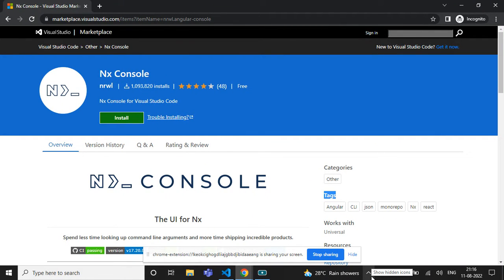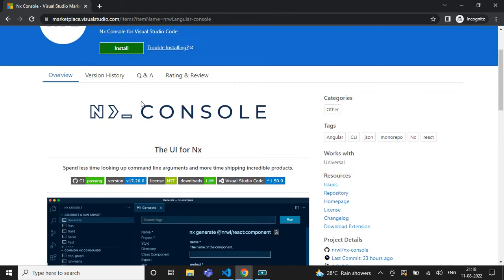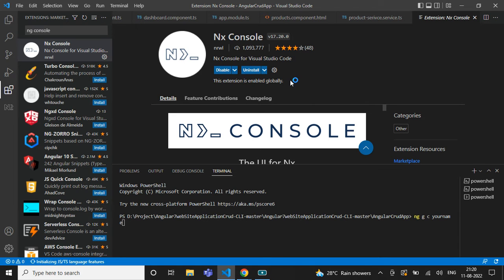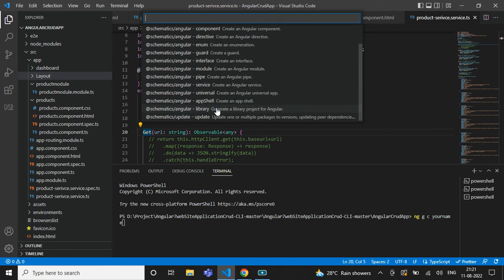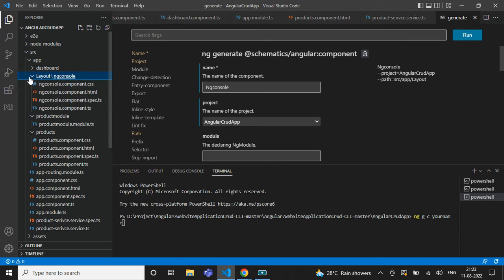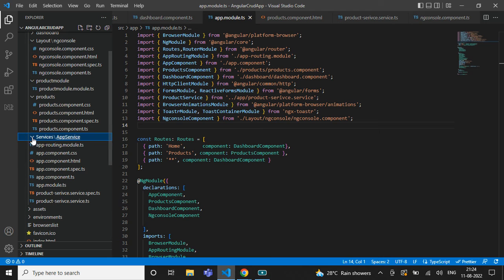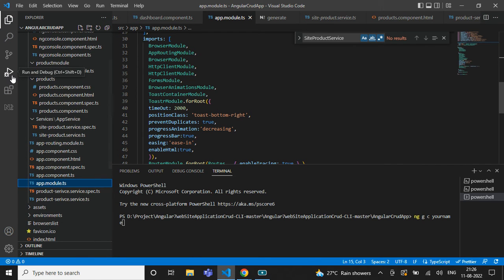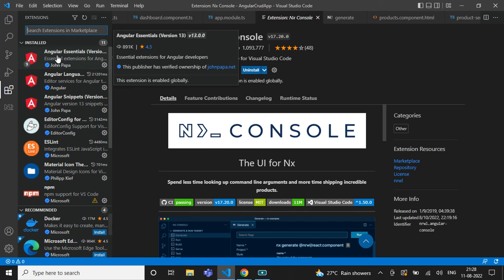Angular tutorials 2 7, 12,14 Ng console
Angular Ng console for Angular CLI Automation process for developer . very famous extension they must be knowing about for development purpose .